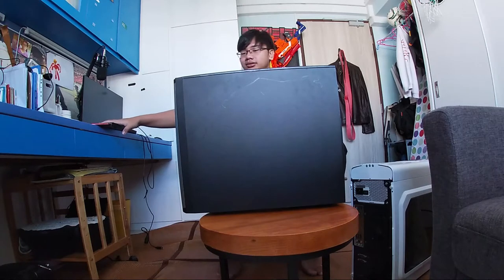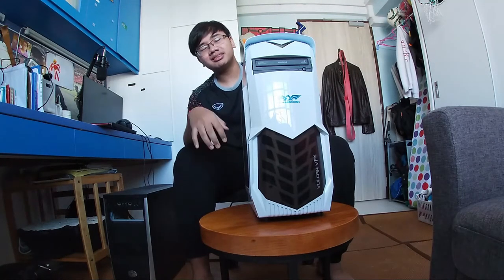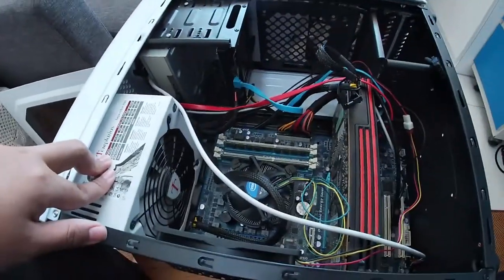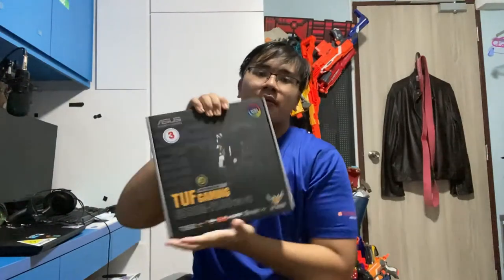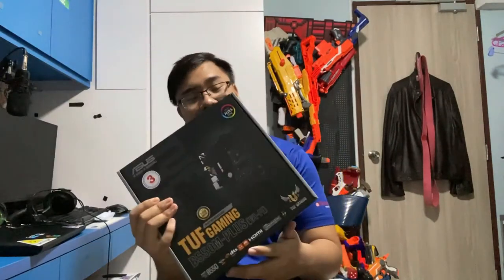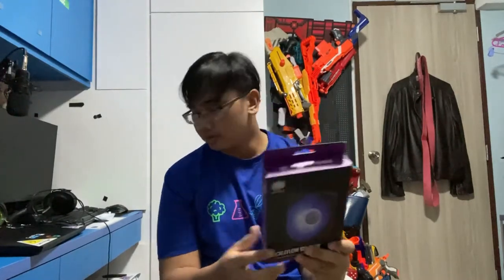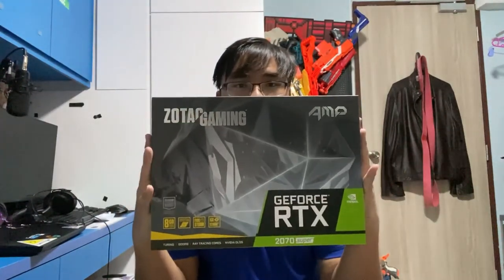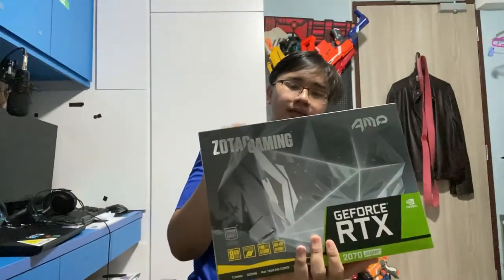Upgrade My 10 Year Old PC Part 1: Parts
I try to make the pc i built many years ago come back to life but failed. So its time for an upgrade. join me in this journey where I upgrade this old PC of mine.